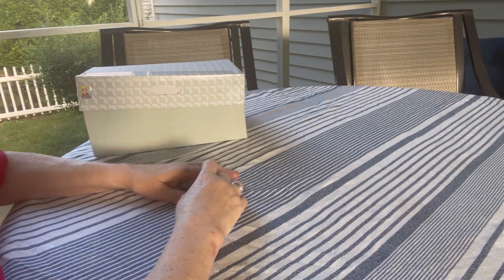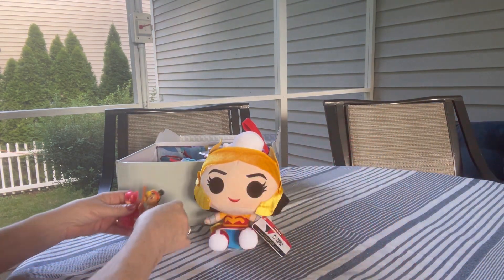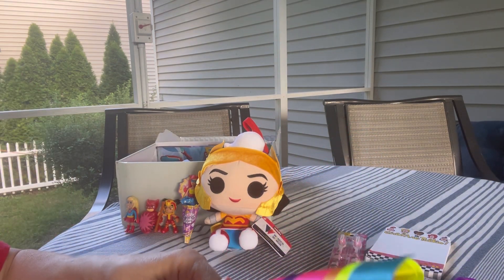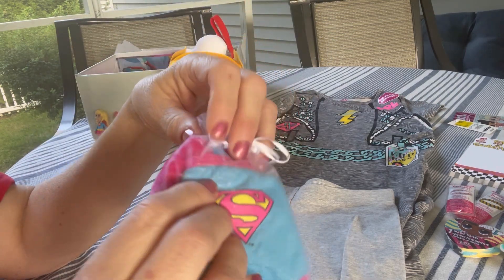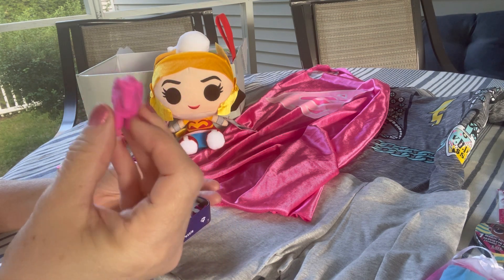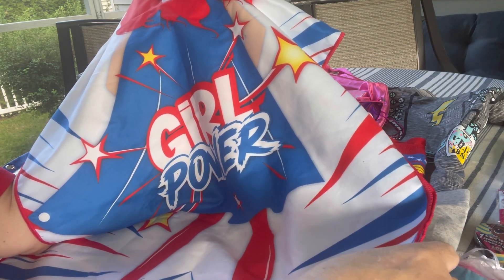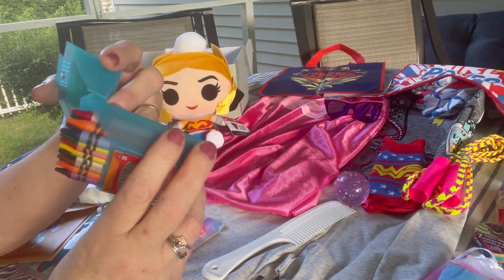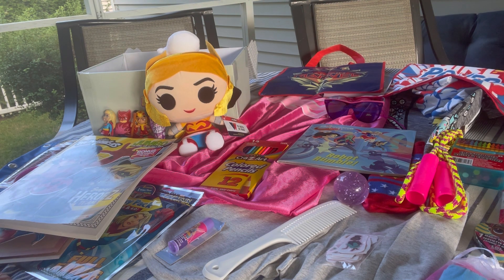Operation Christmas Child shoebox unboxing for a girl aged 5-9 years with a Super Hero girl theme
The final unboxing in my super heroes series. This is a box packed for a girl age 5-9 with a Super Girl Hero theme.  Thanks, Trish, for the encouragement to record and unbox this one 😊

AND FOR ALL YOUR KIND COMMENTS AND ENCOURAGEMENT IN MY SHOEBOX PACKING MISSION.  MY HOPE IS THAT I HAVE OFFERED A FEW IDEAS AND SOME INSPO TO OTHERS TO PACK SOME SHOEBOXES 😁